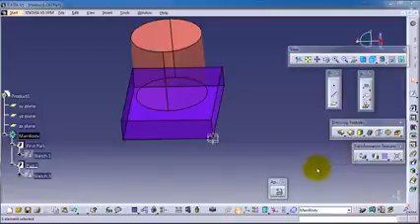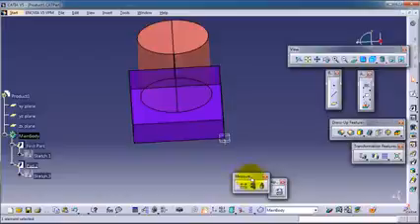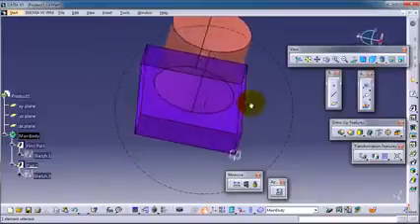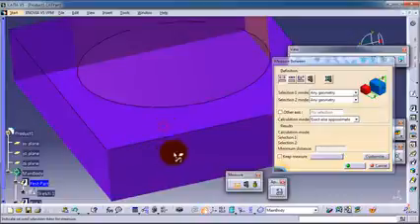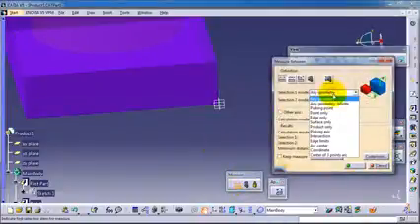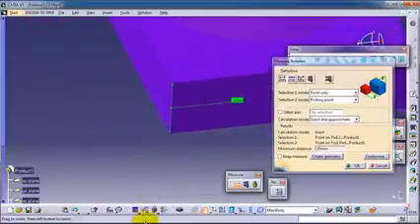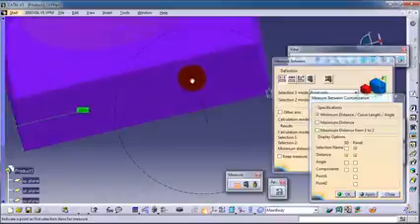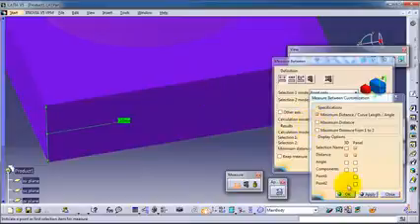75 CATIA Beginner Tutorial Measure ToolBox, Measure Between Tool